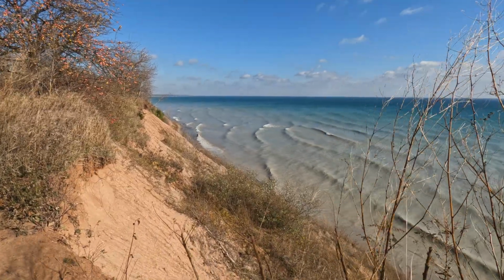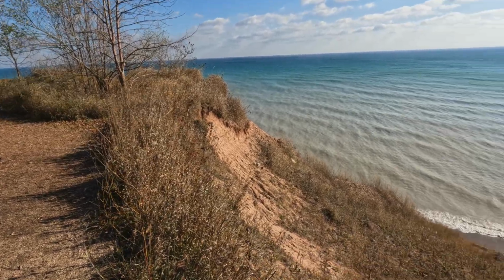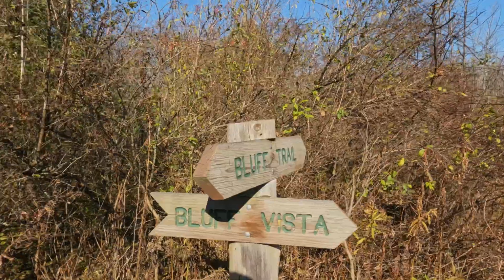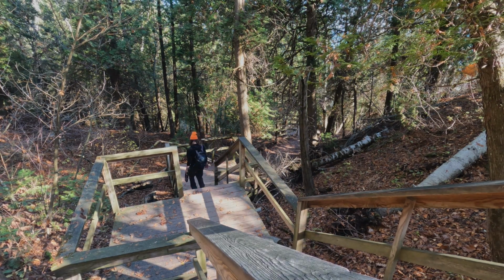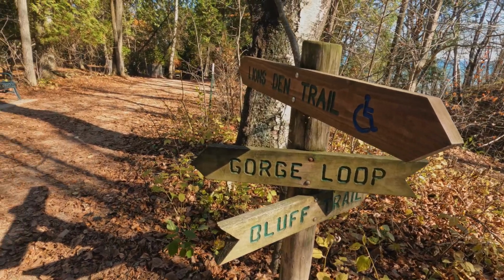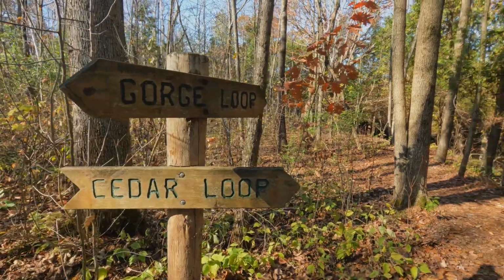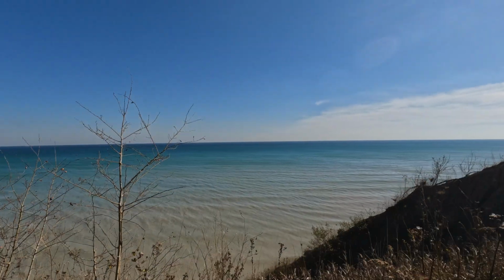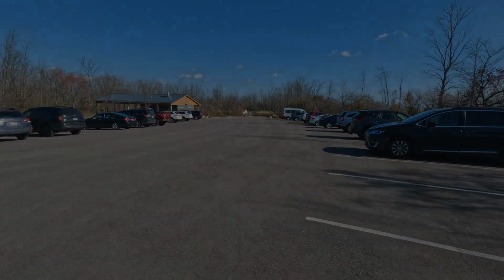Climbing 100-Foot Bluffs at Lion's Den Gorge Nature Preserve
Lion's Den Gorge Nature preserve is a unique Lake Michigan Shoreline Hike and is one of the best Milwaukee area hikes you'll find...

Lion's Den Gorge in Grafton Wisconsin is part of the Ozaukee County Parks system. It features some of the most beautiful Wisconsin hiking trails there are, perched on 100-foot bluffs above Lake Michigan.

Our hiking and backpacking videos are filmed in 4K Ultra HD. YouTube will automatically tailor the video quality to your device, but we suggest viewing on your 4K-compatible television, or device, for best viewing results.

We hope the video will provide you with some hiking inspiration! Hiking even a mile per day can benefit your health. Choose to get out and get moving today... We hope you'll join us OutOnTrail!